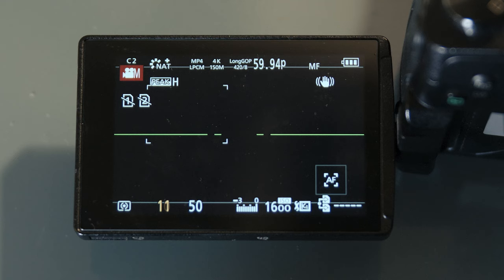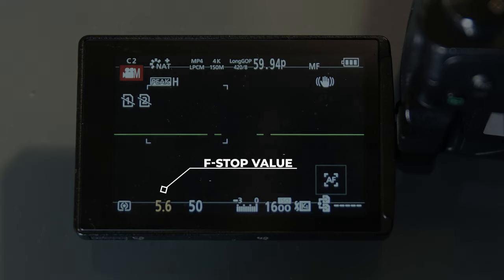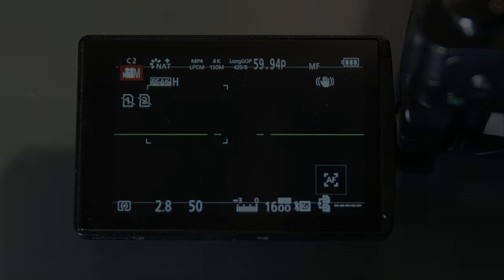Understanding APERTURE and how it affects your image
What is aperture and how does it affect your image? Here I break down the basics of what you need to know.